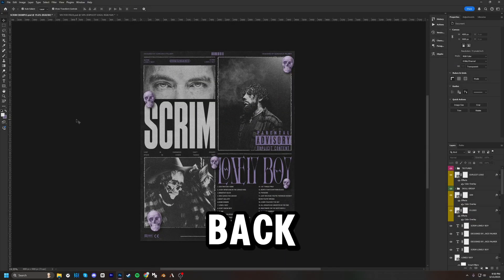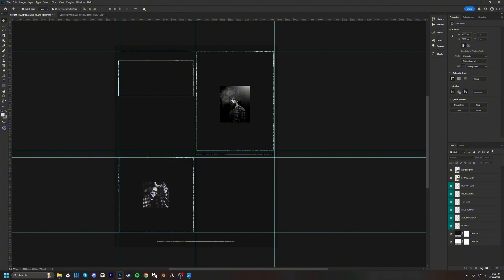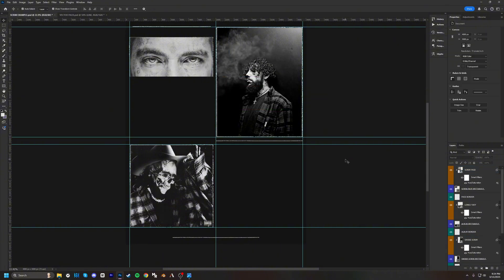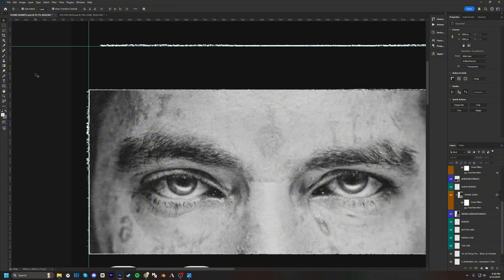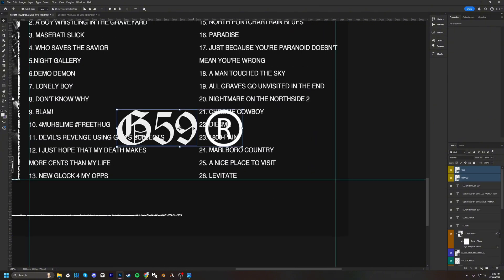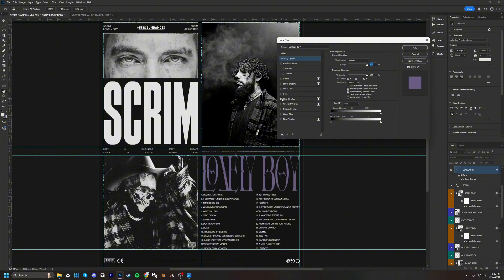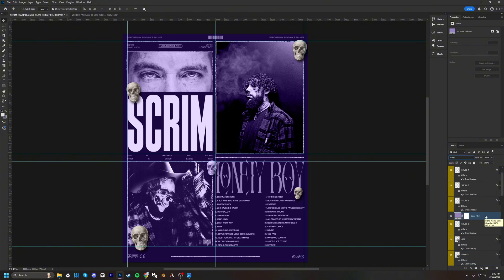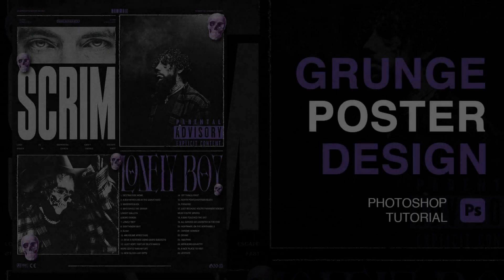Create EPIC Grunge Posters in MINUTES! (Photoshop Tutorial) 🎨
Want to design a killer grunge-style poster that looks straight out of the underground scene? In this tutorial, I'll show you how to create textured, distressed, and vintage grunge posters using Photoshop—perfect for music events, street art, or edgy branding.